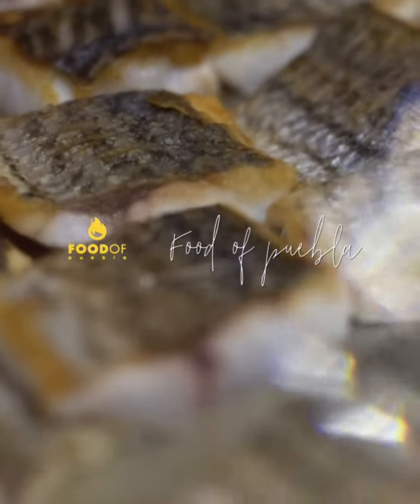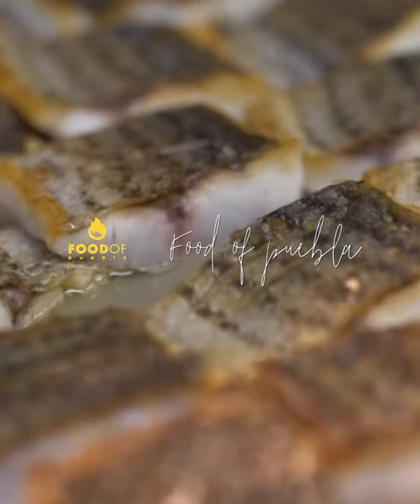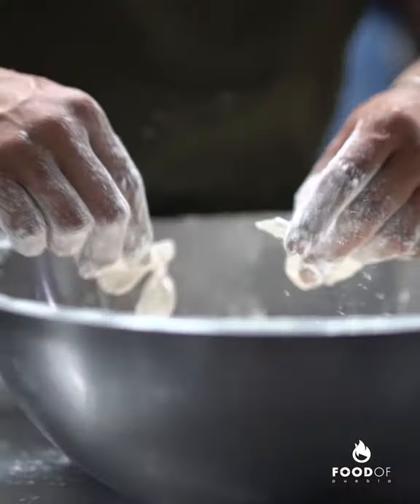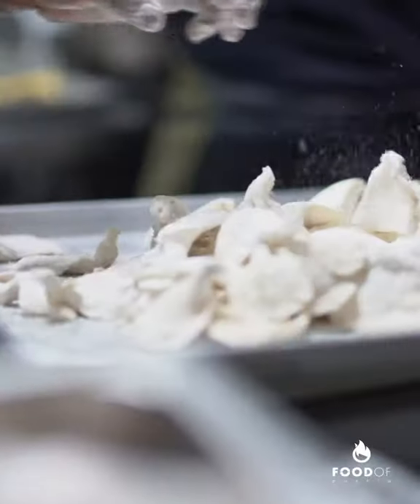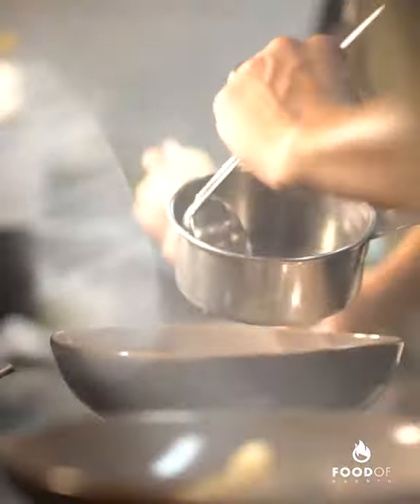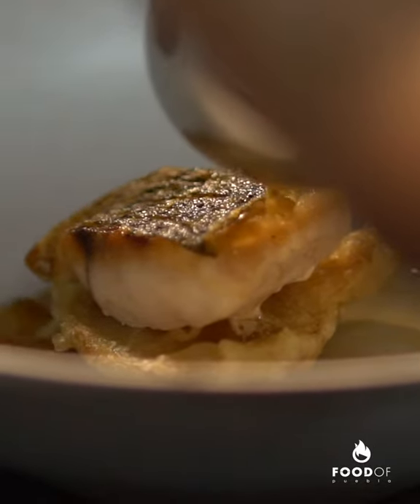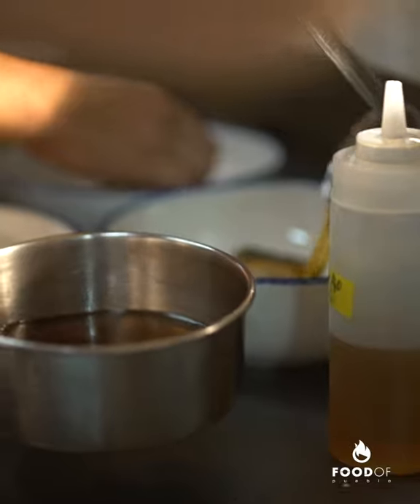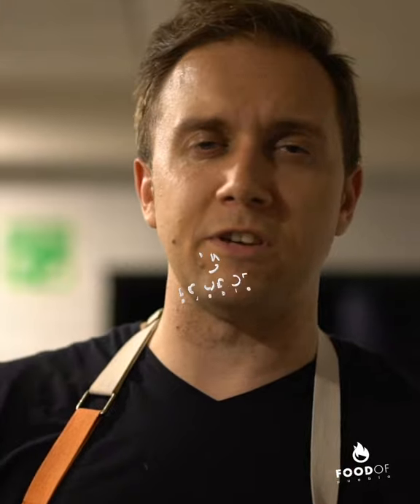Lobina en PUEBLA ➡️ tempura, tentsuyu de tomate, scallions por Darren mclean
🔥🔥Some days back! En 📍intro restaurant de puebla 🐟 lobina a la plancha ➡️ 🍄 tempura, tentsuyu de tomate, scallions 🔪 por el chef Darren Maclean thanks again Chef Angel Vázquez  🙏🏼🔥🔥